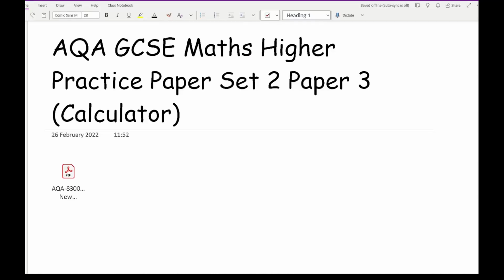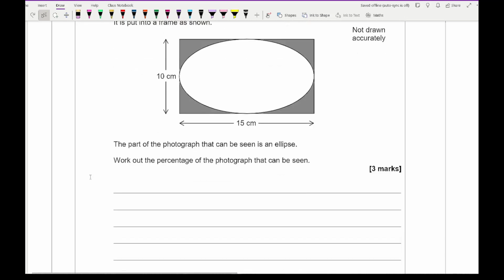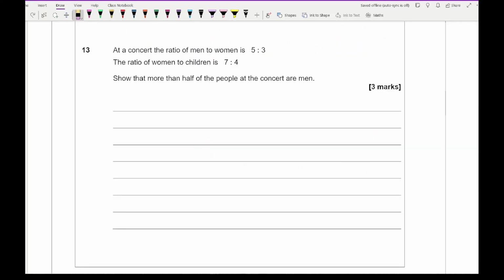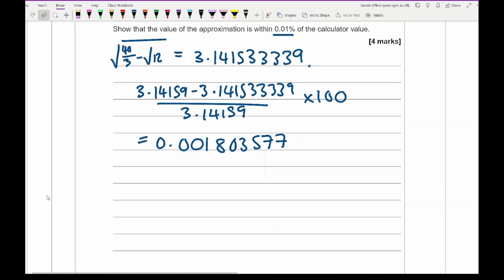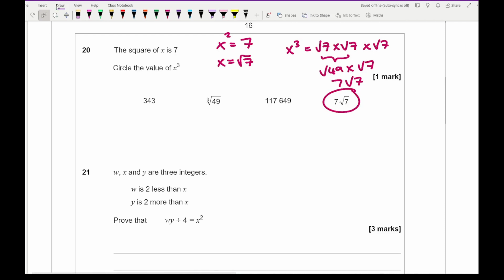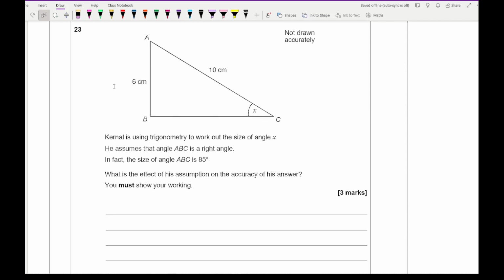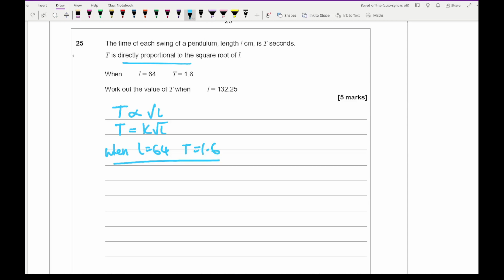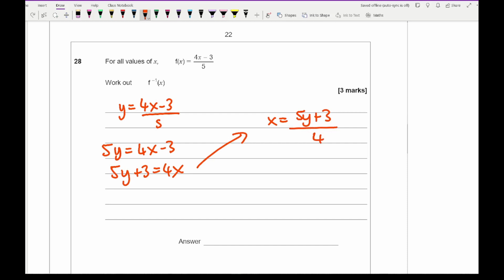AQA GCSE MATHS PRACTICE PAPER HIGHER SET 2 PAPER 3 (Calculator) Walkthrough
Suggested Grade Boundaries (out of 80)

9 = 64
8 = 53
7 = 43
6 = 32
5 = 22
4 = 12
3 = 7